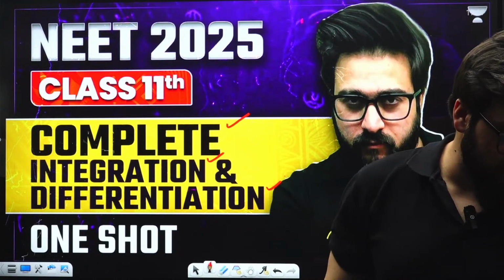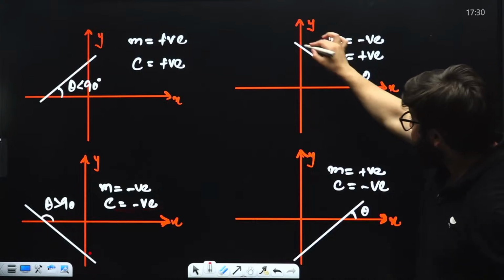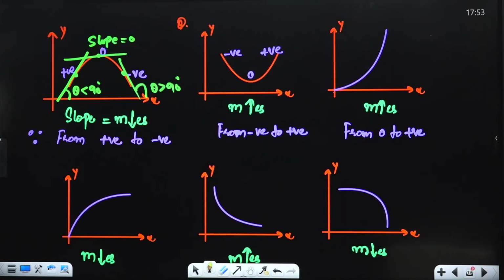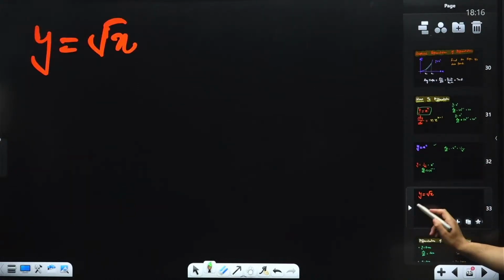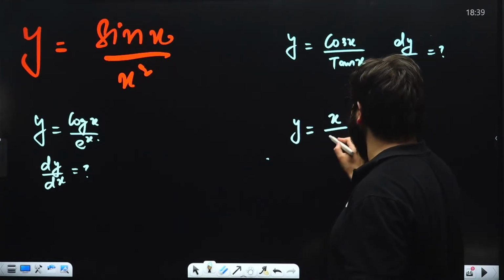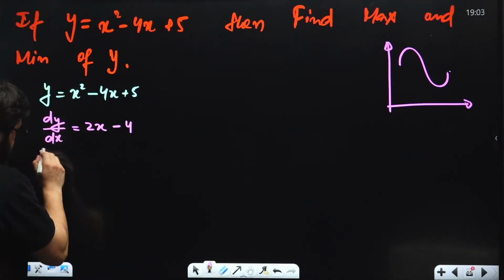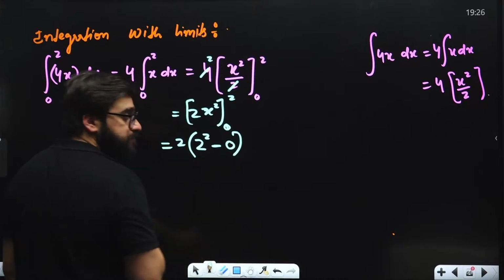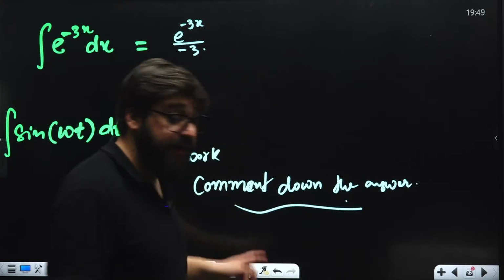Complete Integration & Differentiation | One Shot | NEET 2025/2026 | Achiever’s Batch |Yawar Manzoor